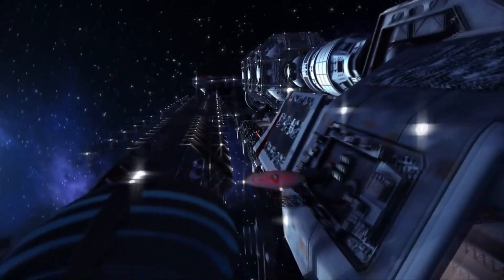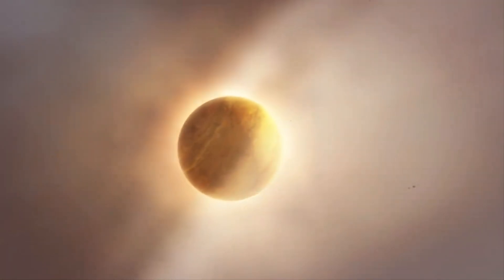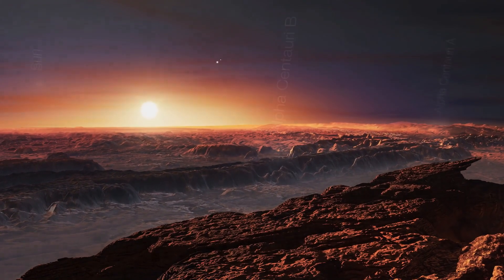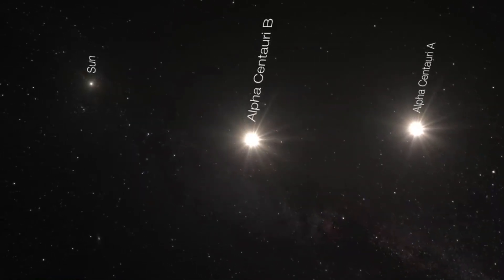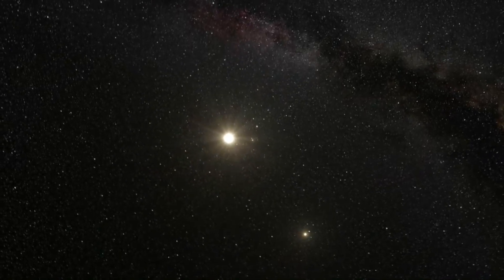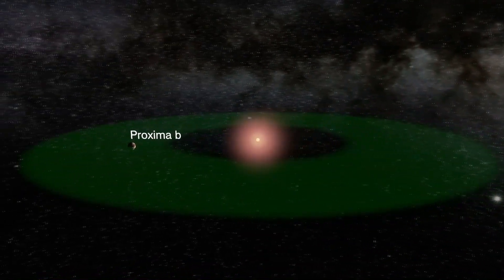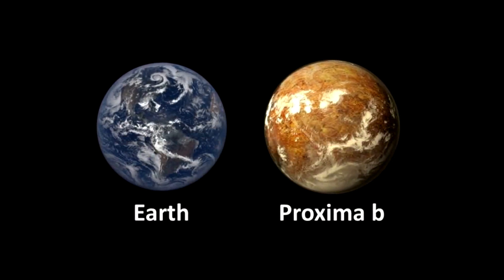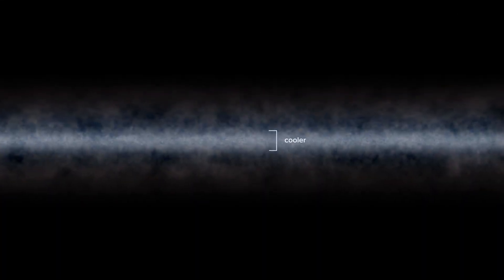Proxima Centauri "b" confirmed as nearest Exoworld [New Discovery Changes Everything]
♺ DETAILS

Four years ago, scientists made one of the most exciting exoplanet discoveries so far, a rocky planet similar in size to Earth orbiting the nearest star to the sun, Proxima Centauri. While the detection seemed solid, more confirmation is always good, and now the ESPRESSO  spectrograph on the Very Large Telescope (VLT) in Chile has provided that extra and more detailed confirmation. (Proxima Centauri "b" confirmed as nearest Exoworld [New Discovery Changes Everything])

♺ SUPPORT FROM SPACE!
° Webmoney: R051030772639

● You become a regular listener of the radio station: EvilspaceFM (24/7)
● Access to exclusive content and articles.
● New videos, where I talk about everything interesting. (Copyright)
● Art for the desktop.
● Prize drawings among the participants.
To do this, you need to become a sponsor of the channel, or join Patrion: